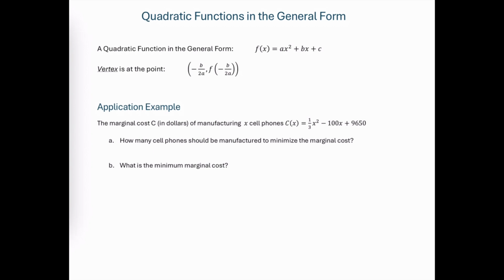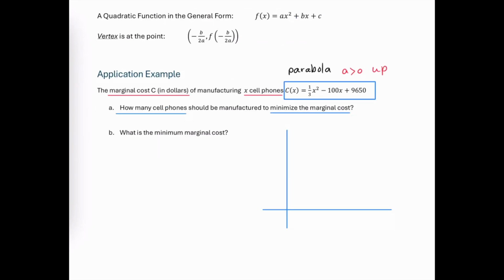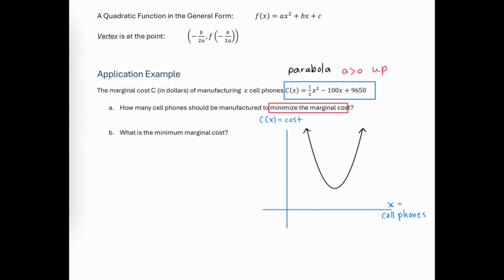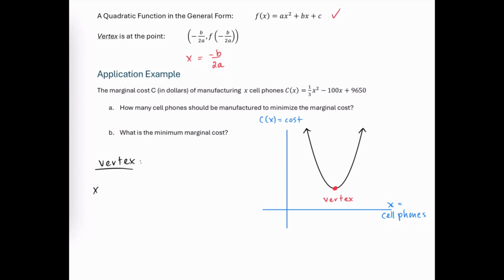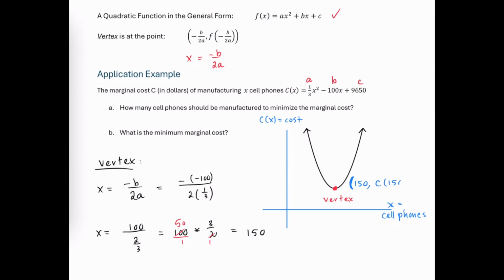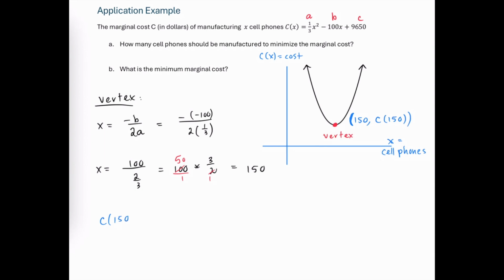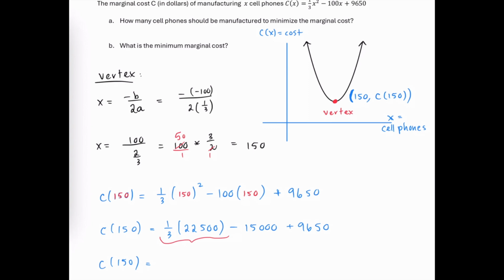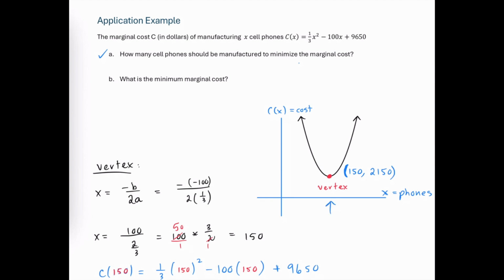Quadratic Functions - Minimum Cost Application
The given quadratic function represents the marginal cost of manufacturing x cell phones. Find the number of cell phones that minimizes the cost. Then find the minimum cost.